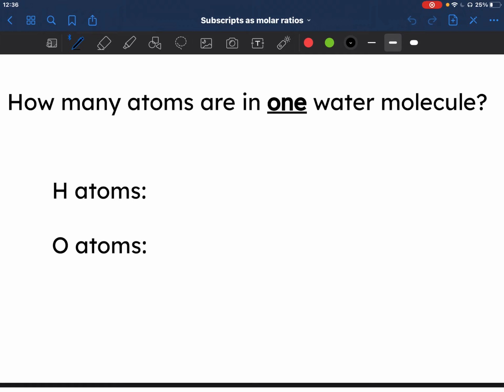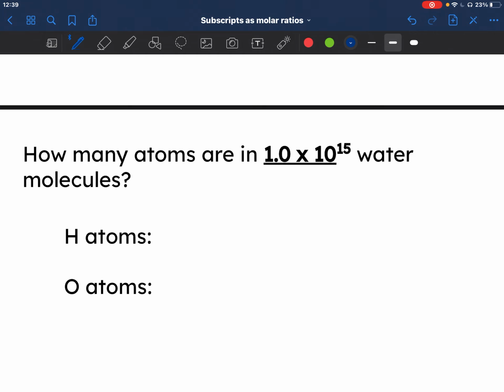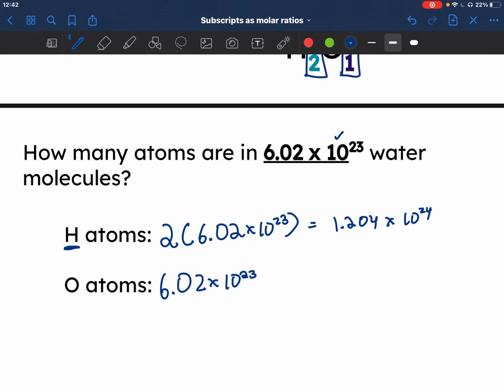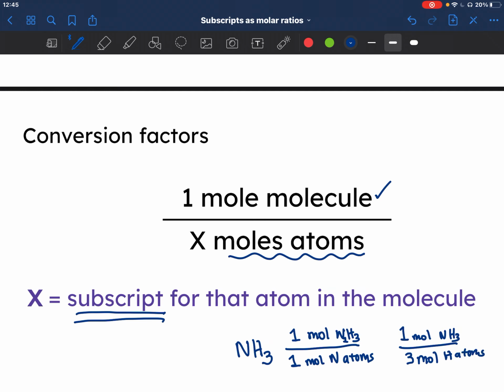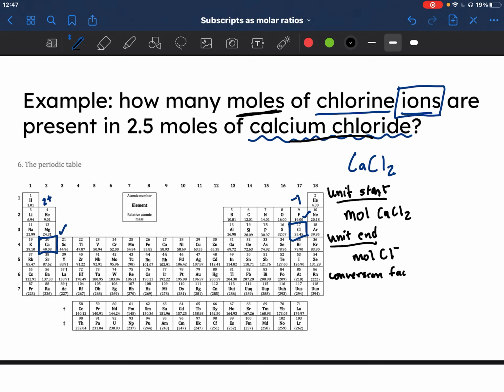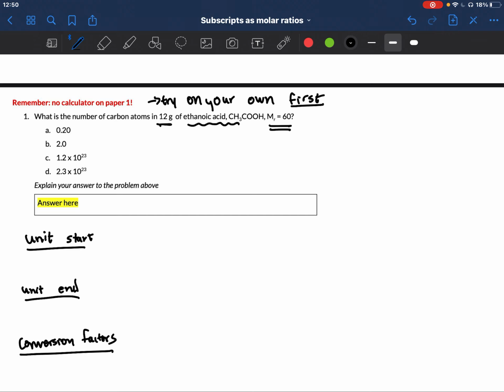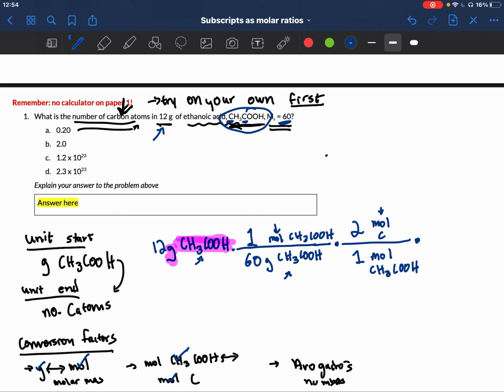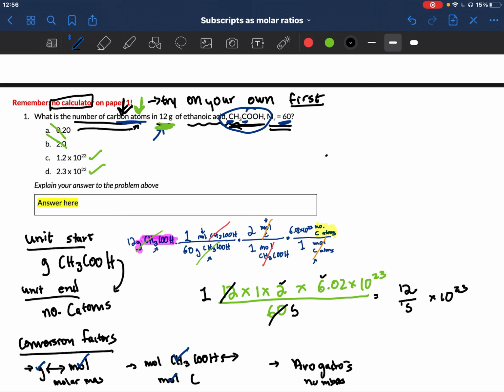Subscripts as molar ratios (IB topic 1, HW3)